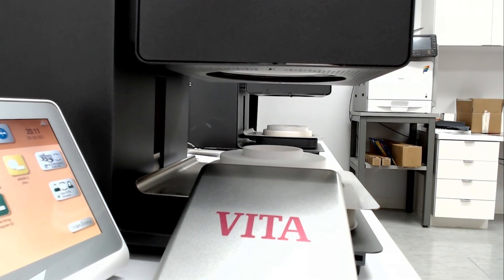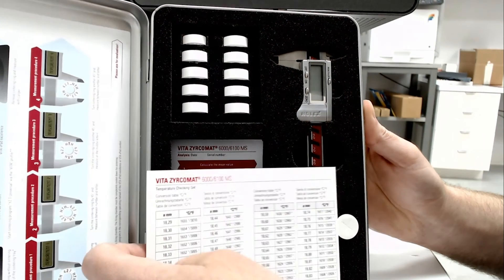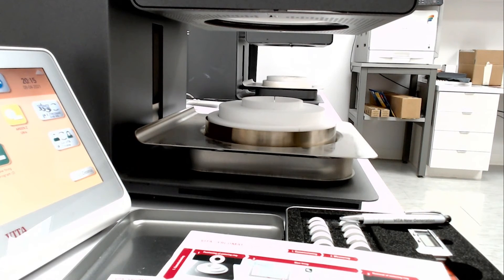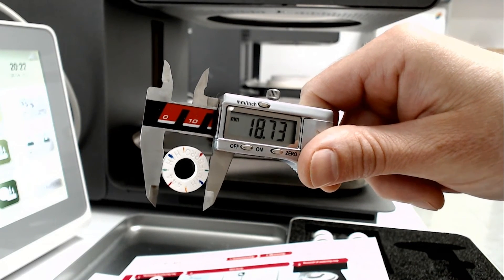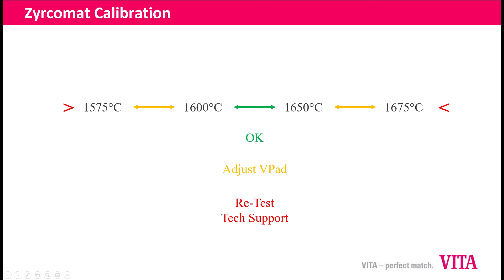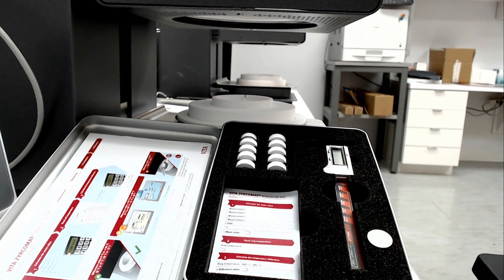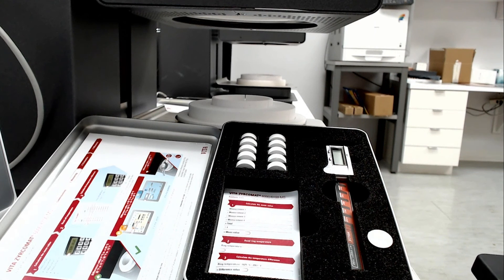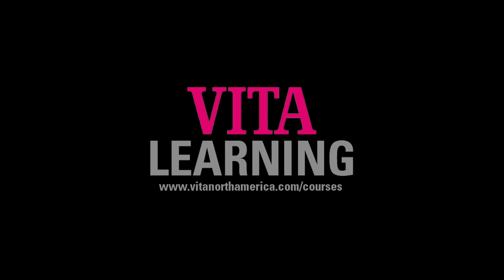Zyrcomat Calibration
Learn more about the VITA ZYRCOMAT® 6100 MS here!